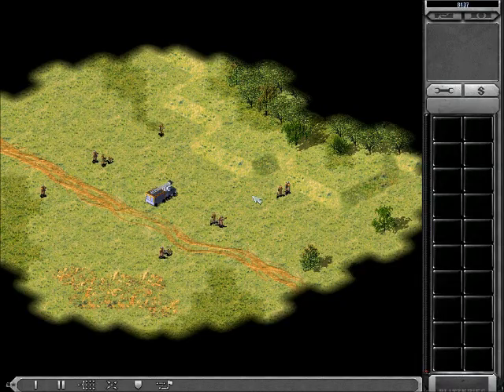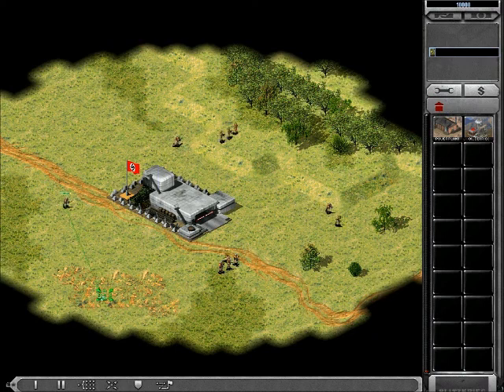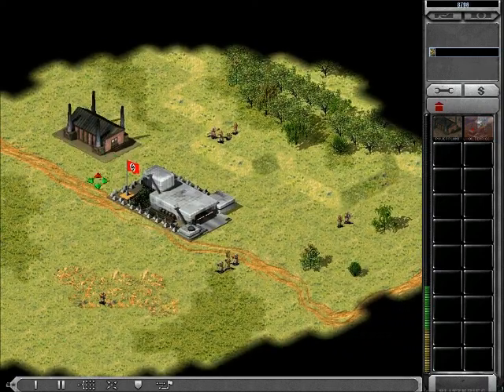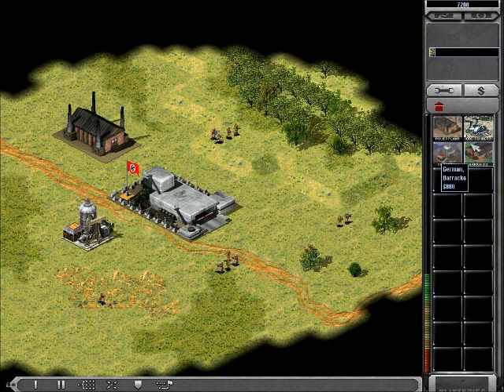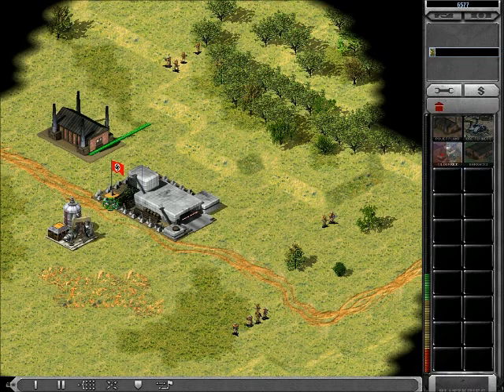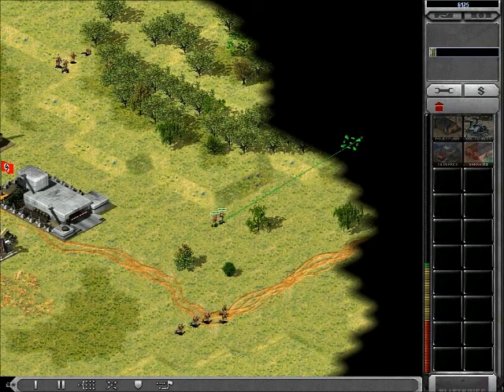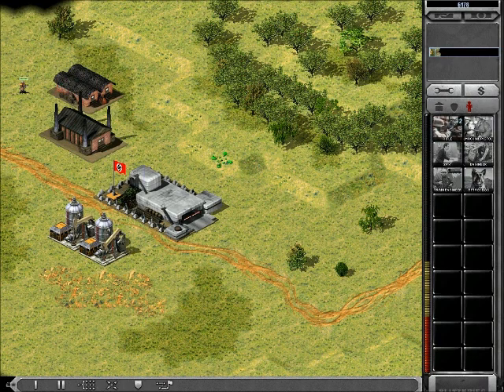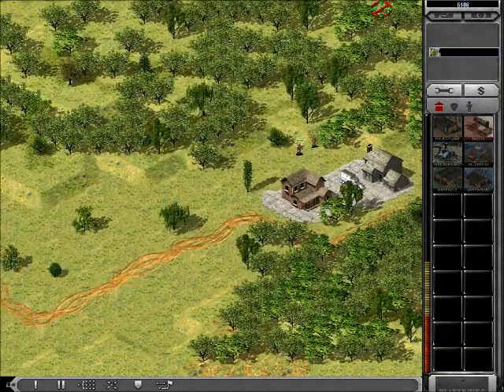blitzkrieg gernam campian part 1